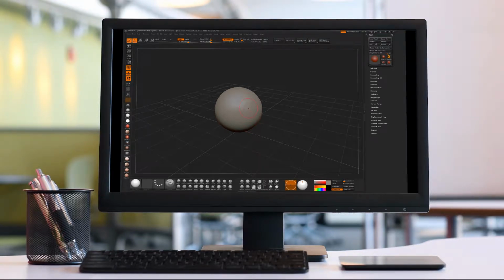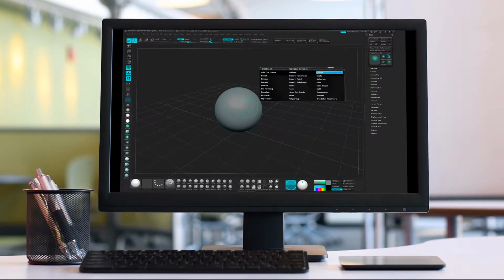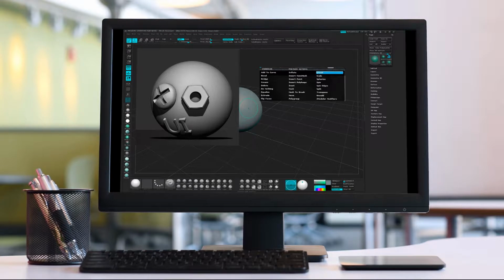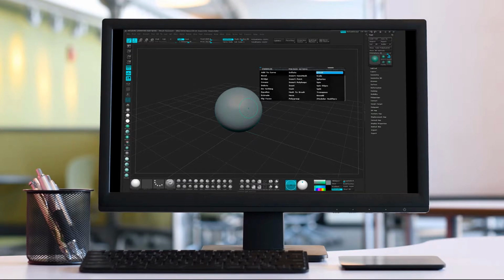Customising the Interface of ZBrush 4 R8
Learn how to be efficient by customising the ZBrush Interface

COURSE DESCRIPTION

During this course I will show lecture by lecture a different customisation feature of ZBrush.

Having the ability to make ZBrush work for you is an essential skill you definitely should know, in this easy to follow video I break each feature down check out all I cover below!

During this course I cover these points:
1: Changing all the interface colours
2: Changing the Doc background
3: Moving icons and sliders around
4: Setting up a New Top level menu item
5: Adding a sub level menu item
6: Adding items to the top and sub level menu item
7: Creating tool pop up items with hotkeys
8: Organising content for light box internally and on external devices
9: Setting up macros to run time consuming jobs
10: We will create a custom rock brush
11: Saving custom brushes
12: Changing the icon for custom brushes
13: List of ZBrush shortcuts

These customisation methods will definitely speed up your production and make it easier for you to work, if you want to learn all the top customisation methods for ZBrush in an easy to follow digestible format this is the course for you.